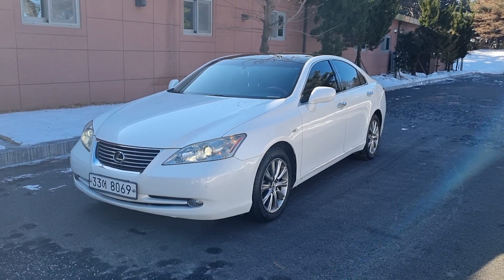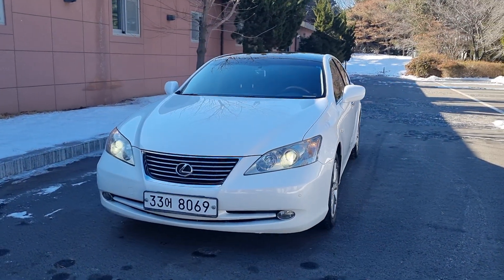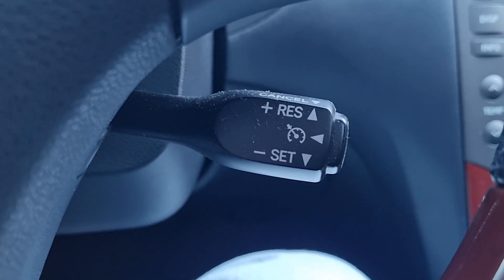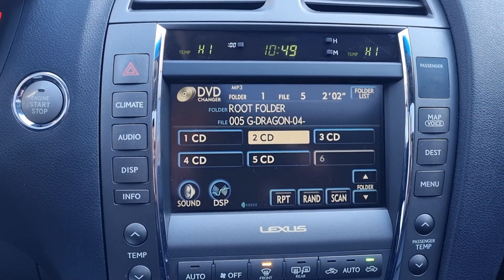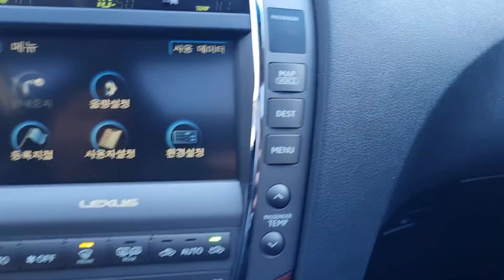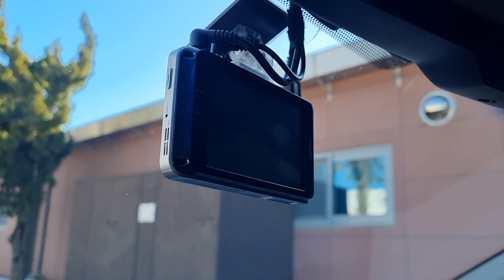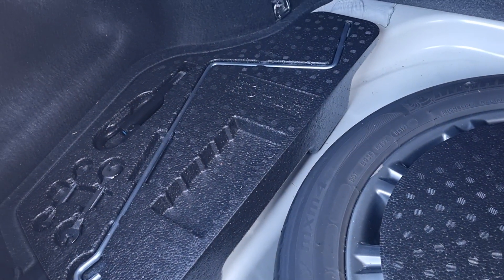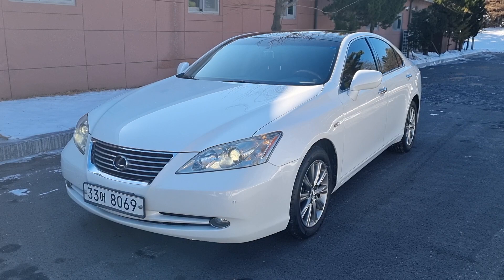2009 Lexus ES350: A Luxurious and Reliable Sedan with Smooth Ride and Plenty of Power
The 2009 Lexus ES350 is a luxury sedan that offers a smooth and comfortable ride. The 3.5-liter V6 engine provides plenty of power and the six-speed automatic transmission shifts smoothly. The interior is well-appointed with high-quality materials and features a comfortable and spacious cabin. The car also boasts a long list of standard safety features, including stability control and multiple airbags. The 2009 Lexus ES350 is a great choice for anyone looking for a reliable and luxurious vehicle. Overall, the 2008 Lexus ES350 is a fantastic car that offers a great combination of luxury and performance.